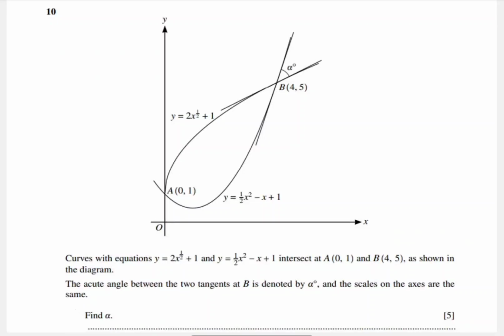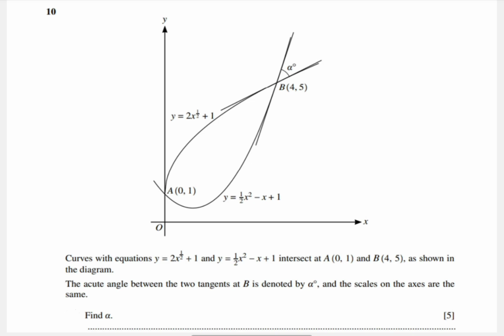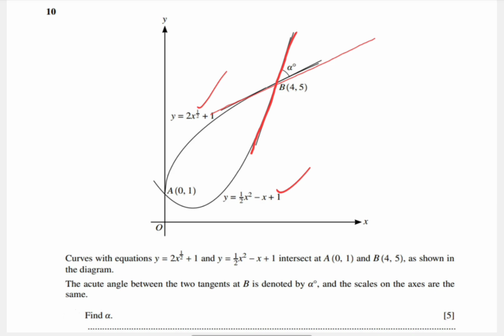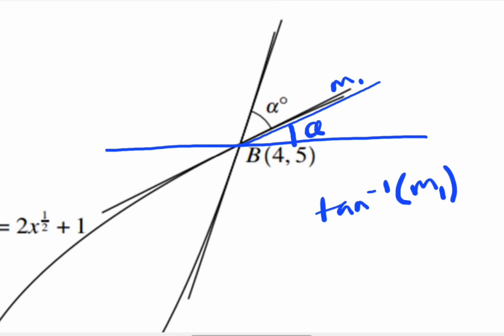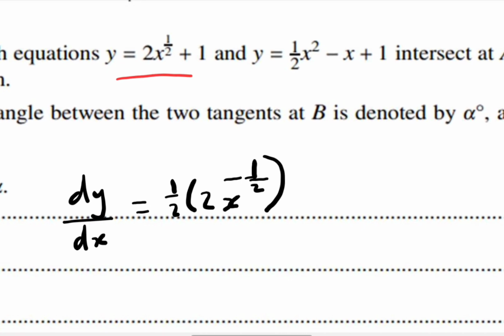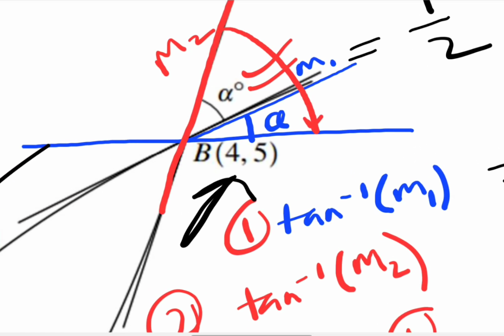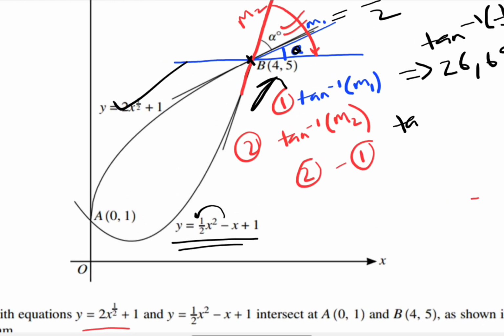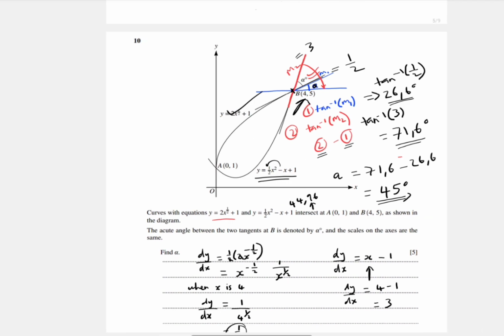Angle between tangents#ASleveldifferentiation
Cambridge AS Maths can be tough, I break it down one question at a time so you don’t have to figure out everything at once.